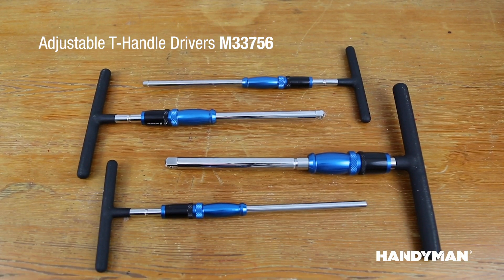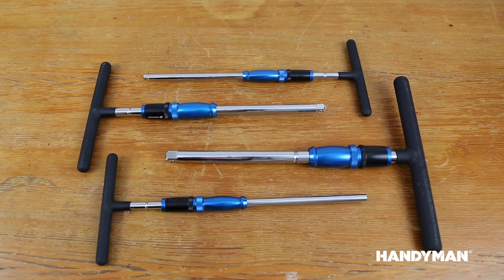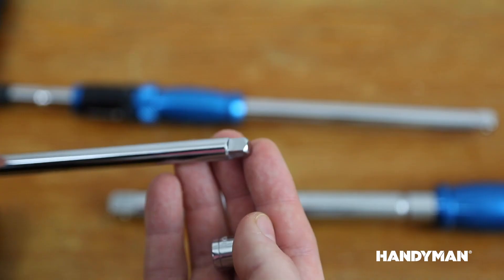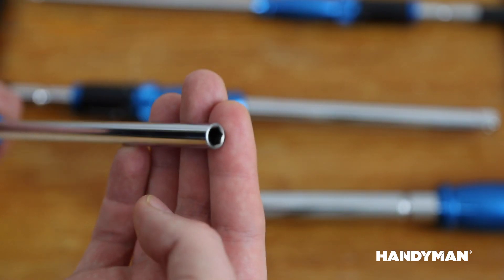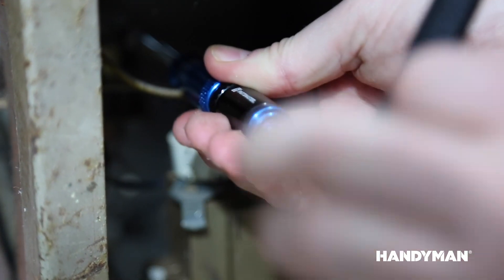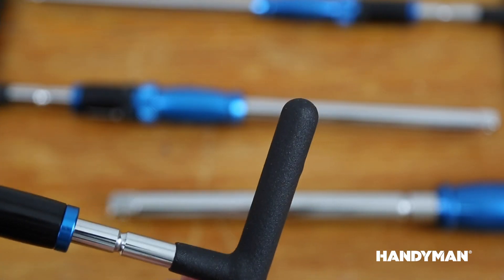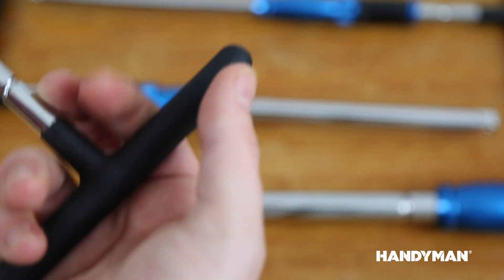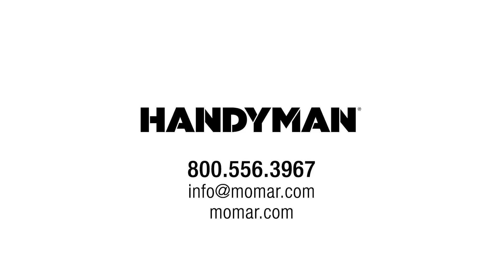Handyman Adjustable T-Handle Drivers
Our Handyman Adjustable T-Driver set is the perfect tool to use when you need to quickly fasten or loosen long fasteners in hard to reach places. Thanks to the Patented Knurled Adjustable Sliding Aluminum Collar you can exert more pressure while maintaining complete control when swiftly turning the handle.

Key Features:
• Heavy-duty chrome vanadium steel construction and 47Rc hardness provide superior strength and corrosion resistance.
• Extended handle lengths allow for precision grip and precise control for all size hands.
• Meets ASME B107.10M-1996 strength and dimensional standards.